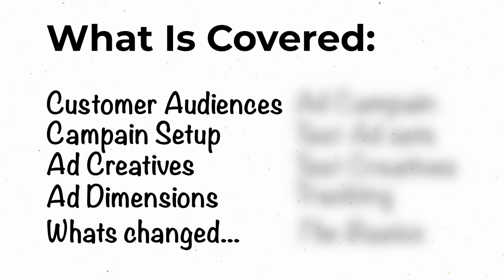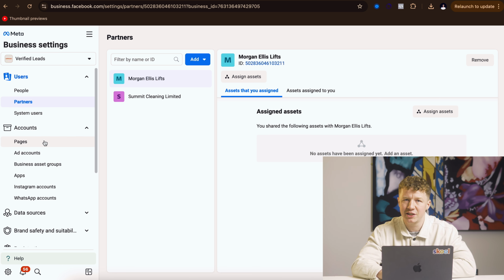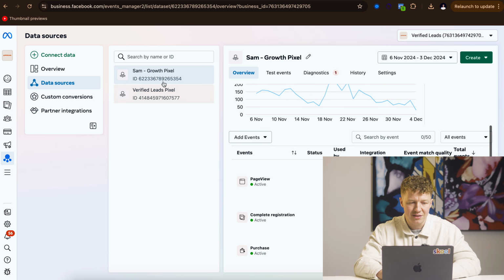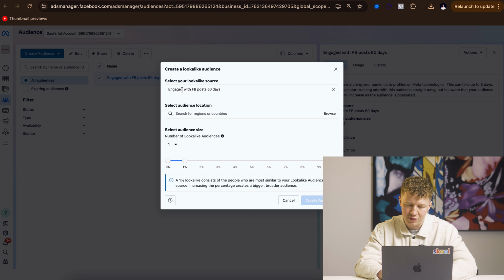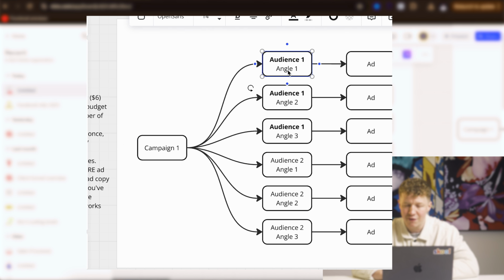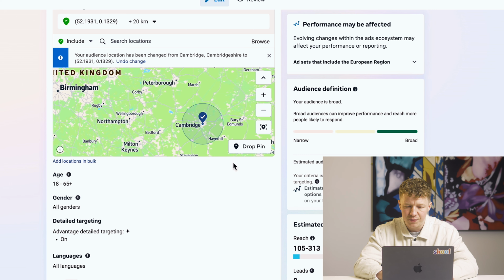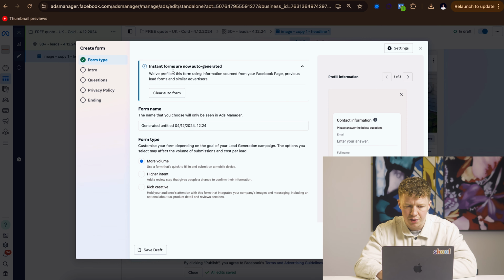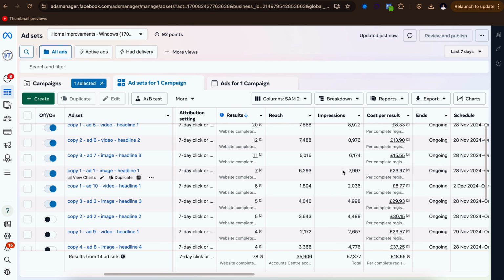Facebook Ads Tutorial - 2025 FREE COURSE For Beginners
All other Facebook videos are outdated - this is my most up-to-date Facebook training on youtube!

Perfect for beginners looking to learn Facebook or META ads.

Learn how to setup a Facebook ads campaign from SCRATCH.

(check inbox after to confirm subscription and I'll then send it to your inbox)

What's covered in the video / chapters:
0:00 - Intro
1:50 - Structure of the business manager
3:16 - Creating a business manager
5:50 - Creating a new ad account
6:15 - Giving / requesting access via partner ID
10:59 - Pixels
19:00 - Custom audiences
25:30 - Setting up a Meta campaign (walkthrough)
26:45 - Campaign objectives
28:50 - Naming campaigns, ad-sets and ads
31:00 - CBO / ABO explained
32:25 - Ad sets explained
36:42 - Budgets
37:50 - Advantage + audience explained
38:40 - Area targeting
42:45 - Dynamic creatives
43:33 - Ad creative
44:00 - Optimising your image placements (dimensions)
46:45 - Ad optimisations
46:15 - Lead forms
51:30 - Testing
53:45 - Column breakdowns / reporting